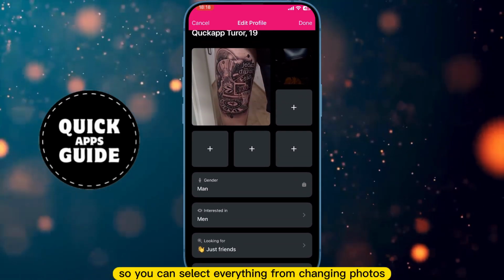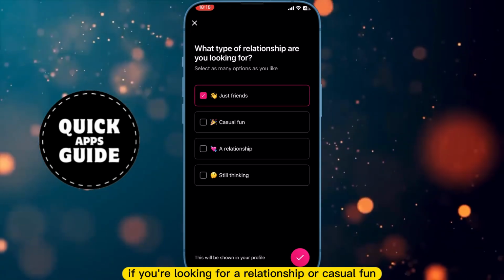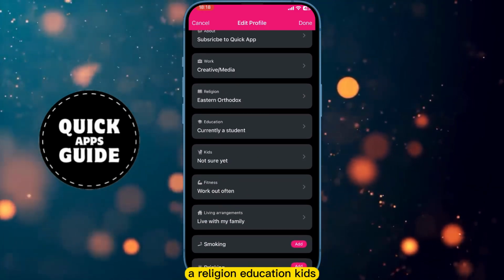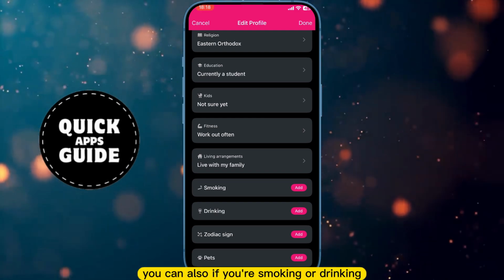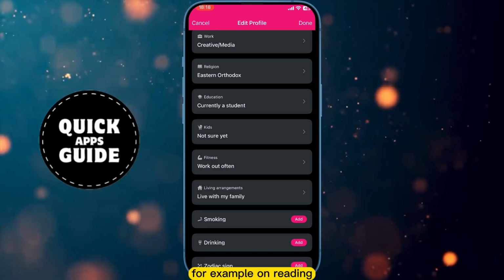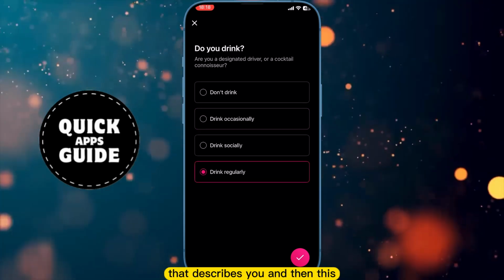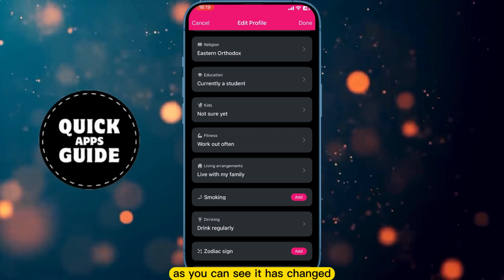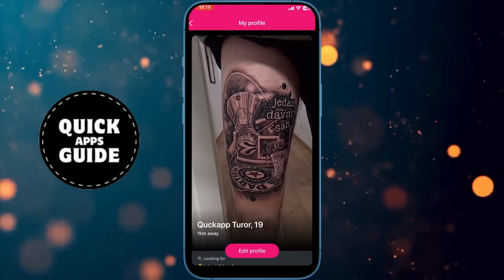How to Set Up Your Viber Dating Profile | Viber Tutorial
Ready to start meeting new people on Viber Dating? In this video, we’ll walk you through the step-by-step process of setting up your Viber Dating profile so you can start matching right away!

📌 What You’ll Learn:
✔ How to create your Viber Dating profile
✔ How to add photos and write a great bio
✔ Tips to make your profile stand out